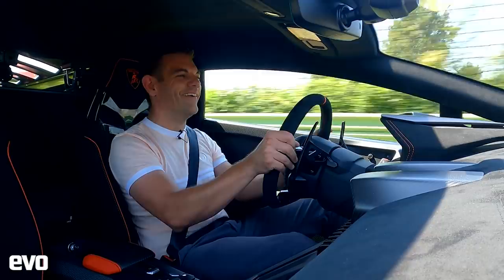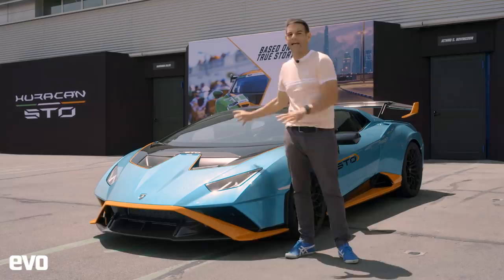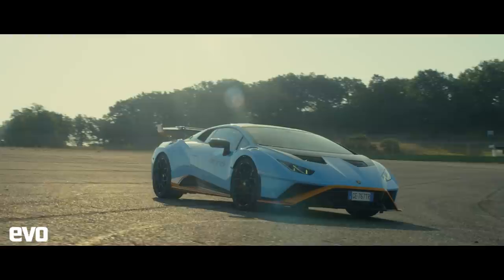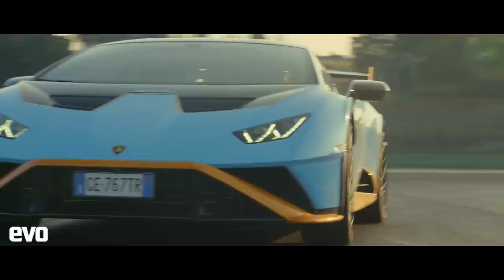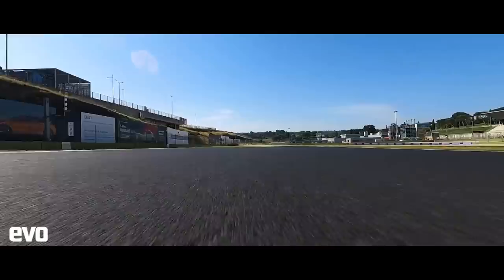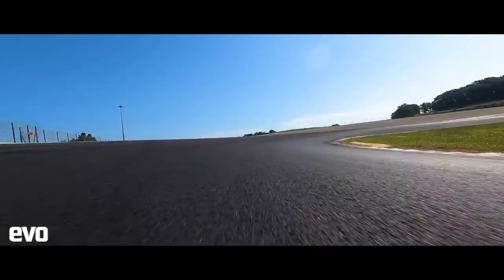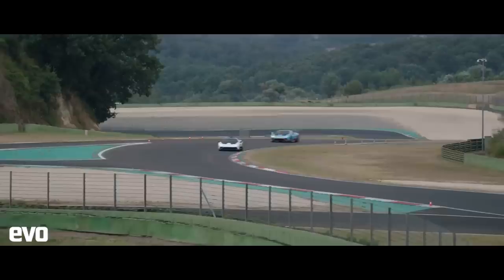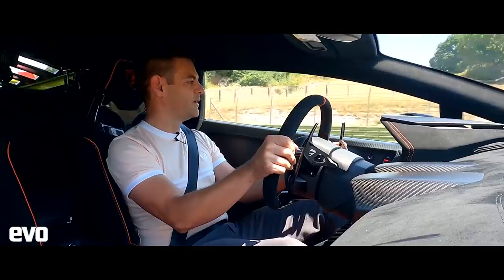Lamborghini Huracán STO | evo REVIEW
The Huracán STO is the ultimate V10 Lamborghini, increasing focus to rival the likes of McLaren's 765LT and the upcoming 992-generation 911 GT3 RS. Jethro Bovingdon finds out how it fares around Italy's Vallelunga Circuit.